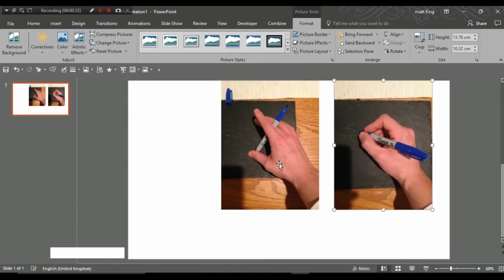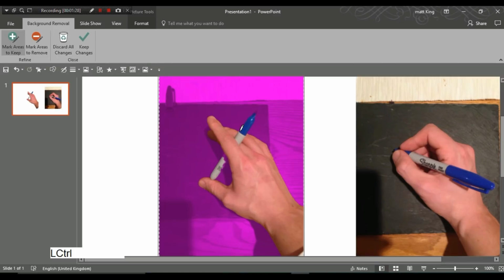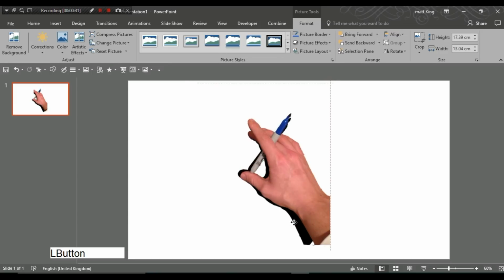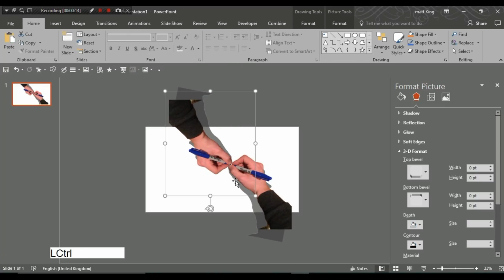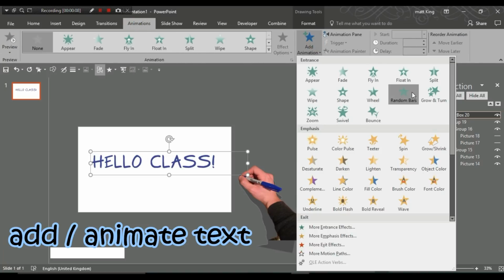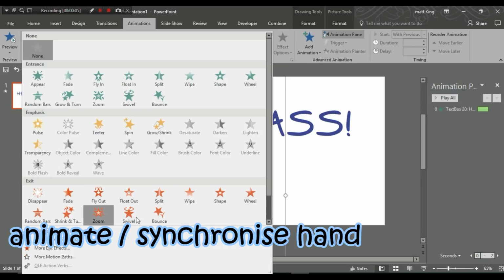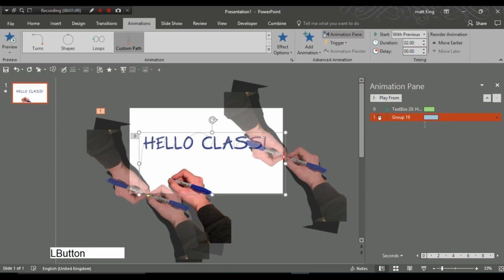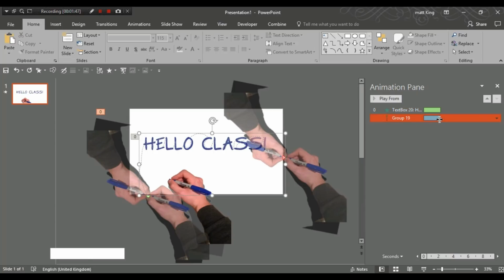Powerpoint Whiteboard Animation Tutorial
Please help my channel grow by commenting video suggestions you might like to see.

please take a look and leave some feedback!

Here's how to animate your own whiteboard effect or 'video scribe' 'videoscribe' slide to make it look like you are writing with a pen with your own handwriting using just PowerPoint in 5 quick and easy steps!

for the Marker SD font.